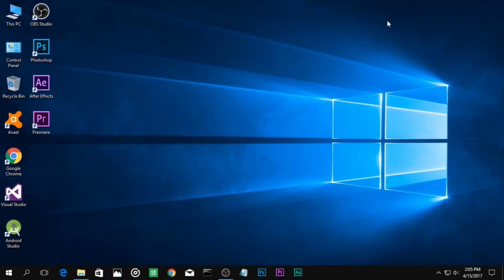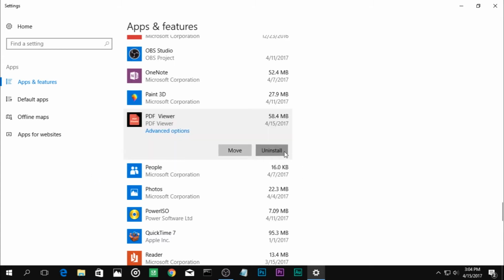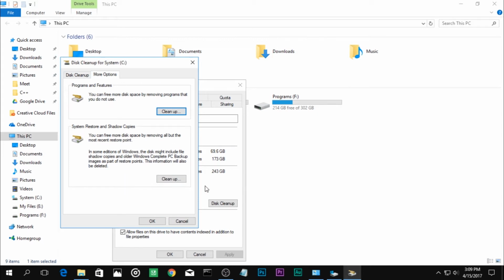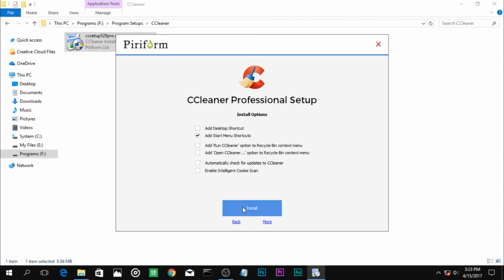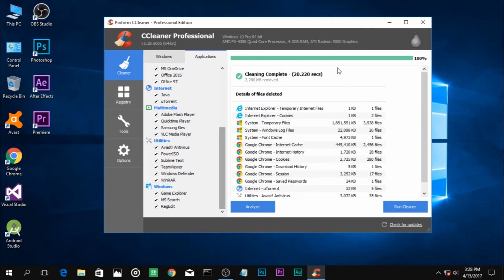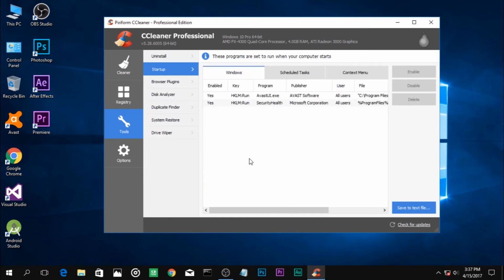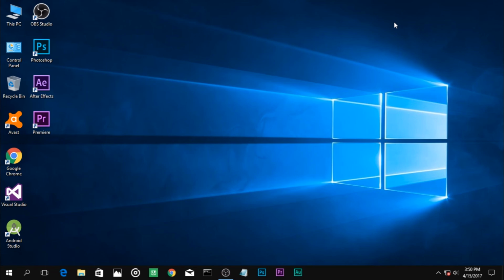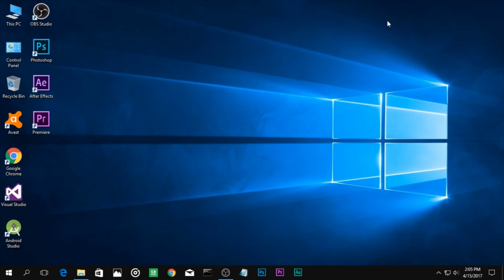How to Speed Up Windows 10 (Best Tips)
Watch this video to learn how to speed up and boost the performance of any PC running Windows 10 , Windows 8 or even Windows 7. I'll be showing you simple and easy tricks to make your PC perform faster.